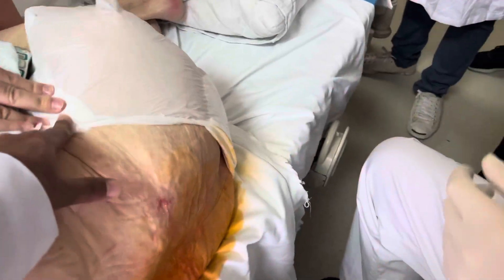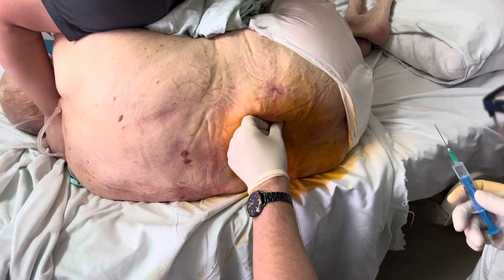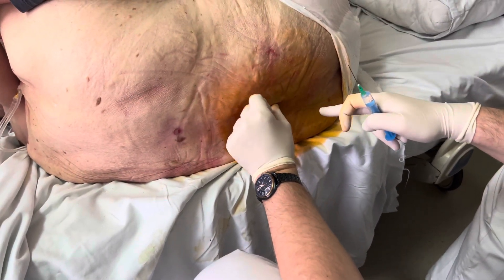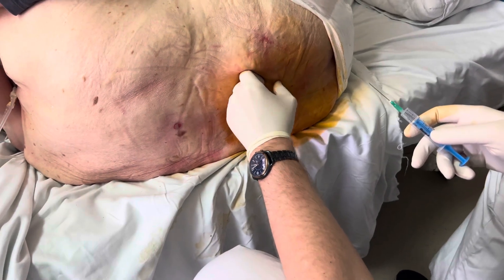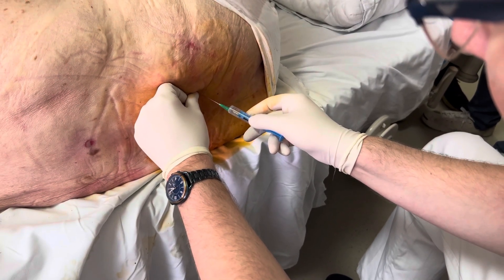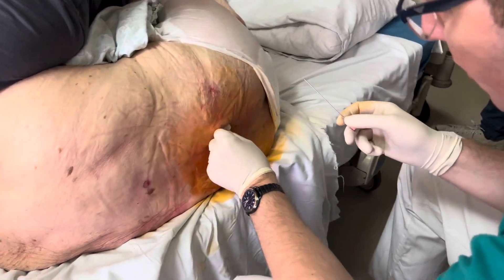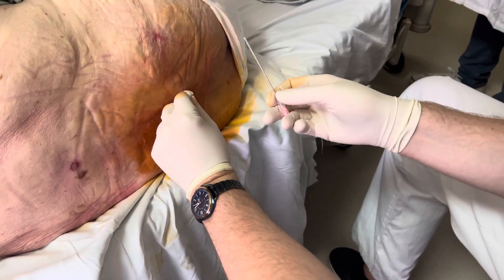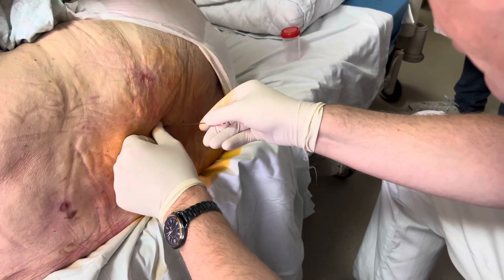Lumber puncture Serbia 🇷🇸 Kragujuvec medical university